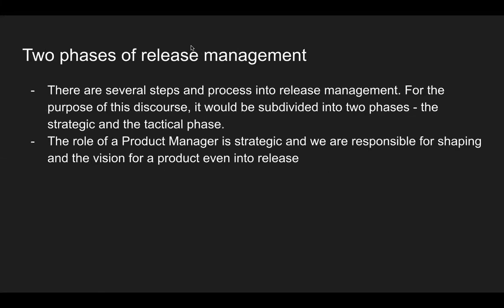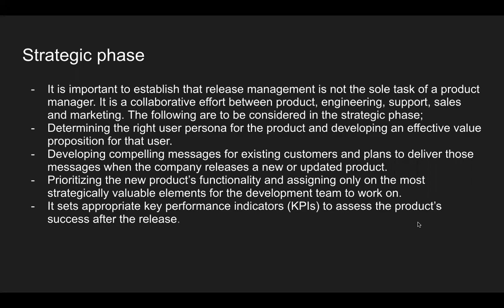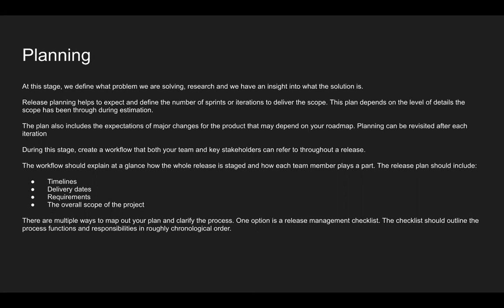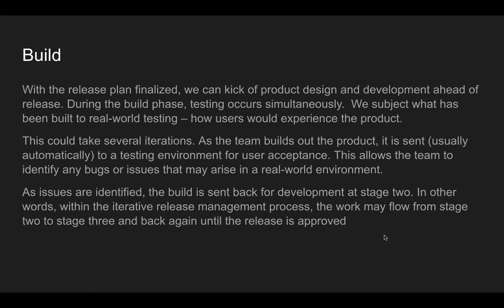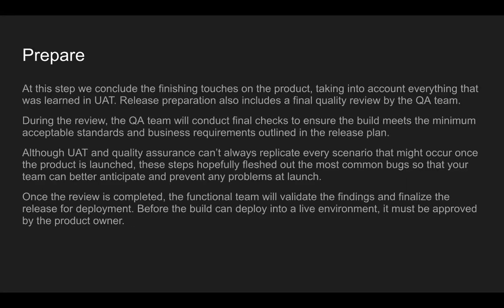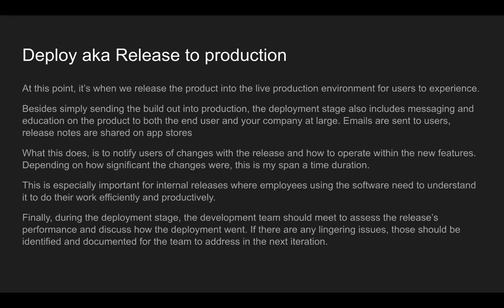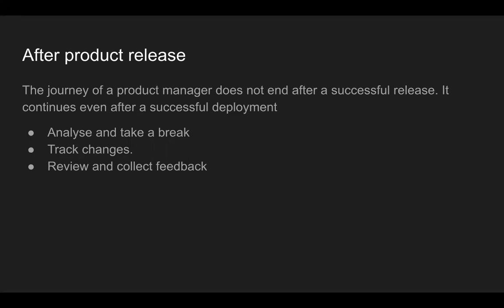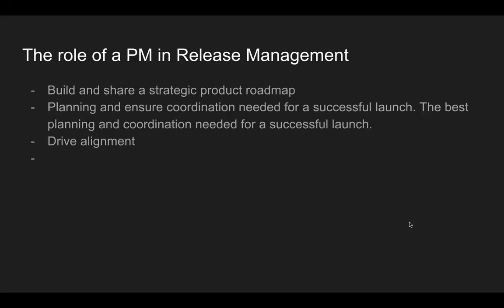Techhaven Product management class7- Managing software releases and product launch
This is the 7th class of the 8-week Techhaven 3.0 Product Management Programme.
Our Chief Facilitator is the brilliant Tomisin Agbaje.